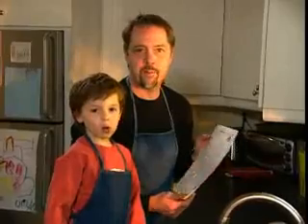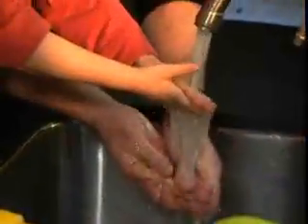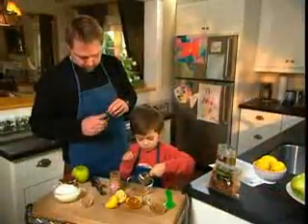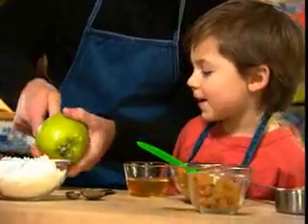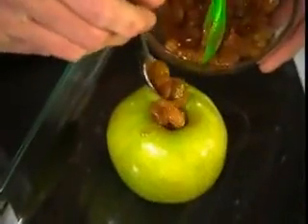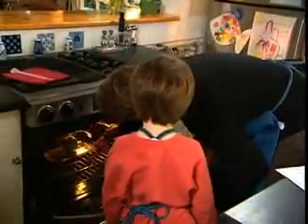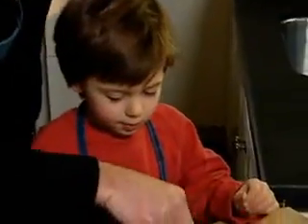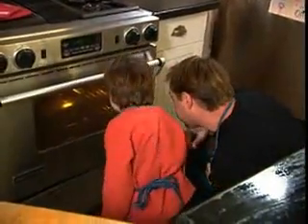Sprout Diner's Time to Create - Noddy's Apple Car Delight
Here is the Make Way for Noddy Time to Create segment of Sprout Diner. Join Keith and Mason Vaughn as they make a yummy, healthy, and crunchy recipe themed after Noddy's iconic yellow car!

"Time to Create" segments of Sprout Diner were available at Sproutonline.com and in a podcast, but may not have aired on the channel unlike the animated Sprout Diner segments. They showed real kids and their parents making recipes from segments with Alfalfa talking about their ingredients and steps.